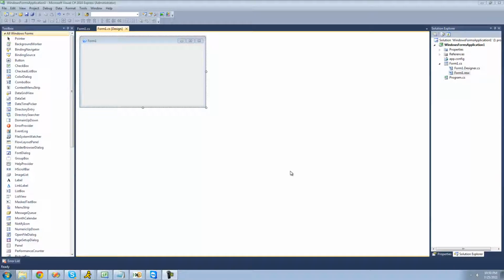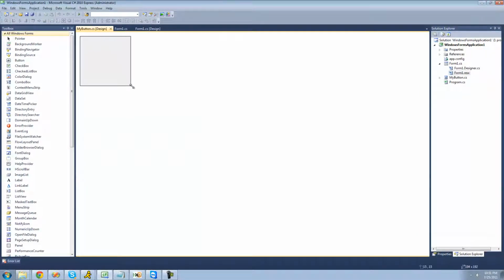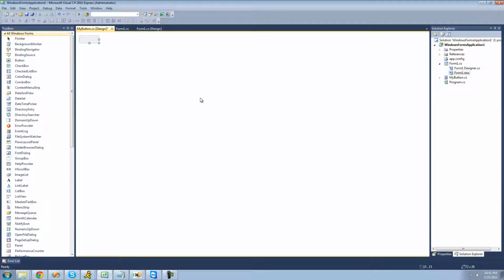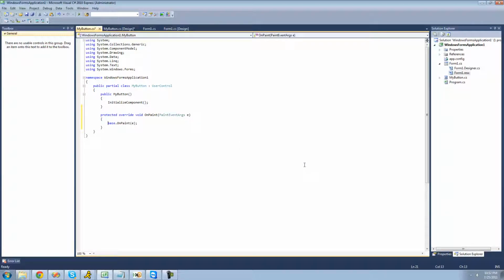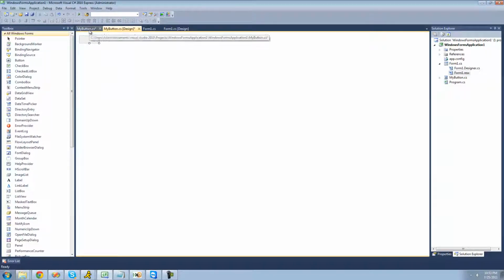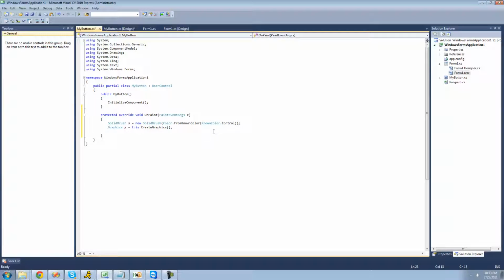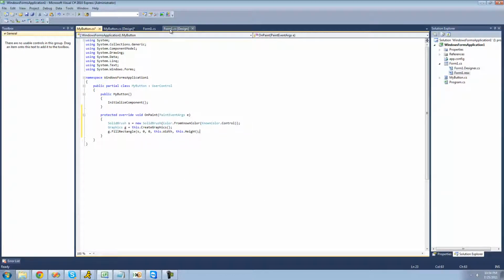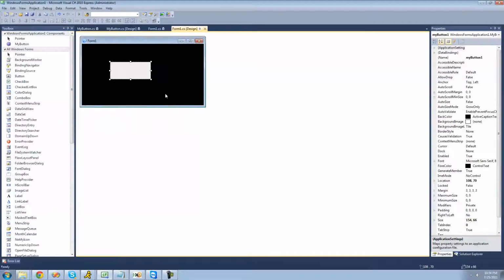#133 Making Controls in C# (Part-1)